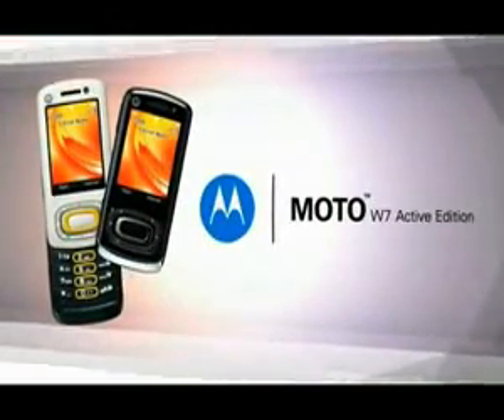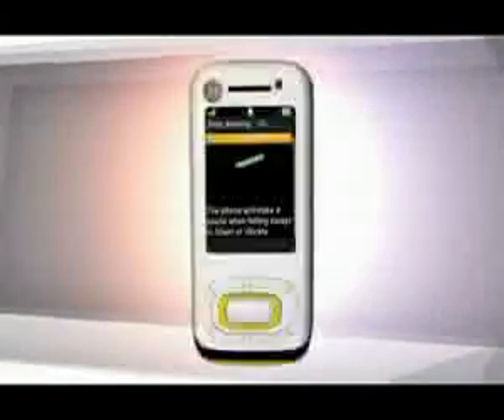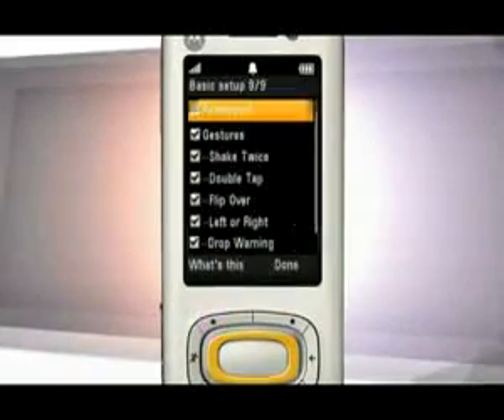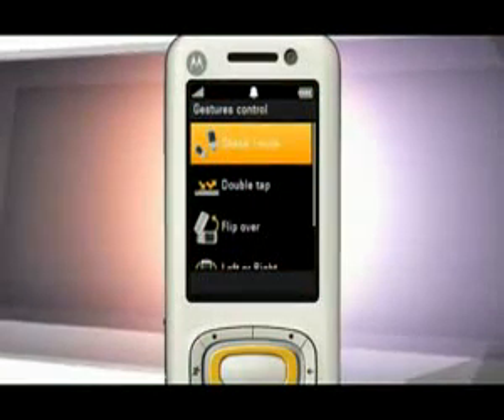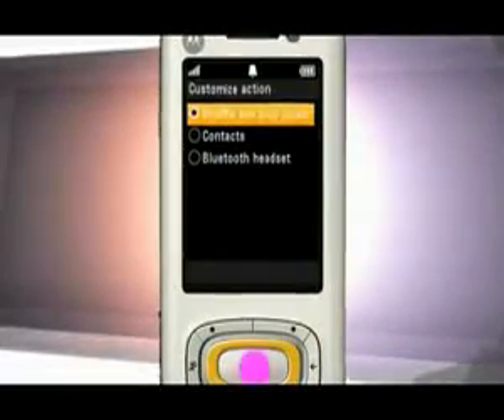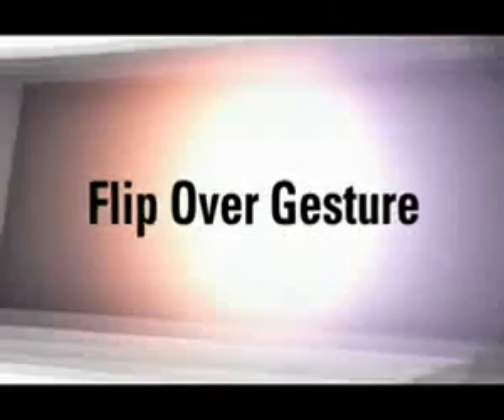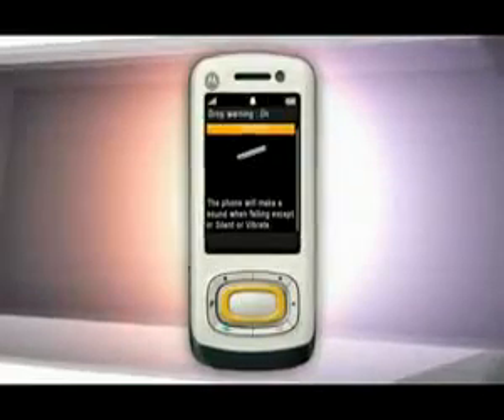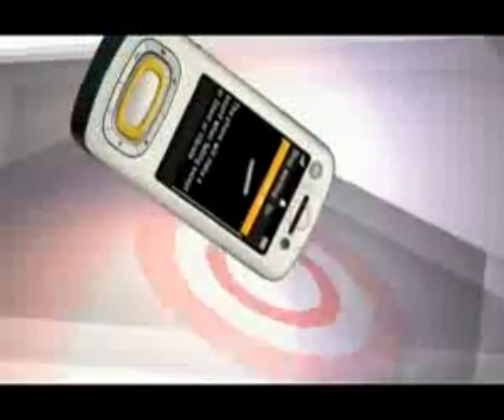Nvo. Motorola MOTO W7 Active #97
¿Te gustó? Cómpralo en MercadoLibre.